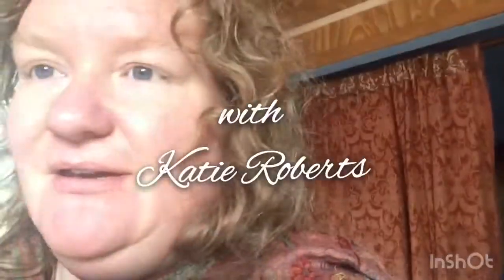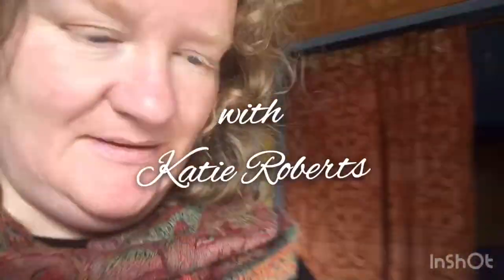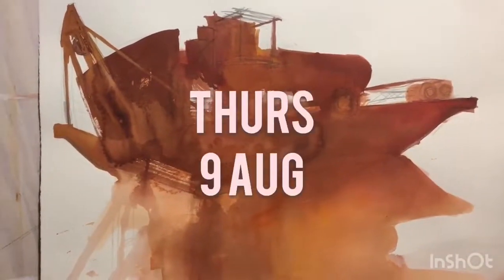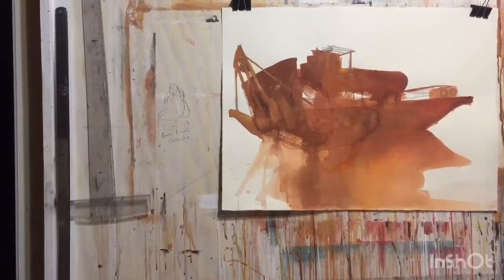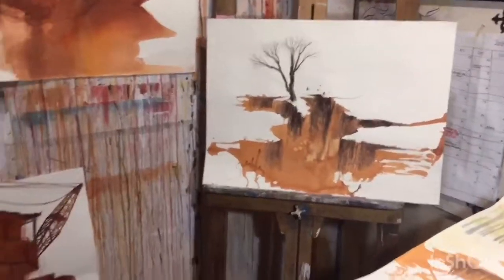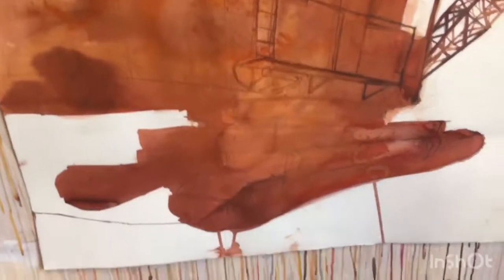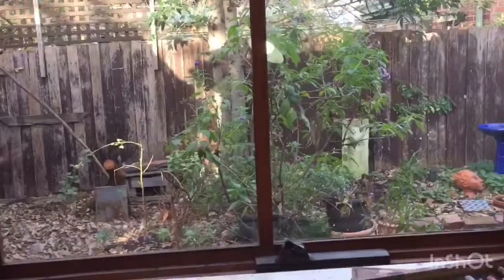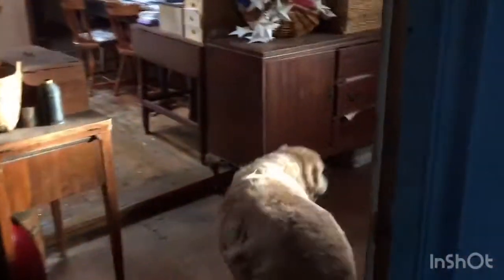Studio Diary - A Week in August 2018 – Dja Dja Wurrung/Central Goldfield Artwork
The first of my Studio Diaries - A Week in August - 7th Aug - 12th Aug 2018 with me, artist Katie Roberts. An overview of her latest body of work on the Dja Dja Wurrung Land, from Central Victoria. This is an ongoing body of work I hope to exhibit sometime soon. I originally made this little video just for my friends and family and Patrons, but I want to share my world with you too! It is lovely to have you here. Welcome to my home and studio in 2018, where you get to see a still emerging body of work.  It's a quick 5 minute week in the life of my artwork, with a glimpse of a wattle board in the birdbath too.
And of course featuring my beautiful Gold Retriever Sundi, when he was much younger.

I would like to acknowledge the Dja Dja Wurrung People who's land this work was made on and who's land was never ceded.

I would also like to acknowledge the Wurundjeri People who's lands are where my home and studio is, this land that teaches, sustains and inspires me, lands were never ceded,

I acknowledge that my British ancestry and my presence here makes me a part of the colonsation story,. I feel great sorrow and shame for the suffering, loss of life and theft of land that was and continues to be caused by colonistation in my name – colonisation which I continue to benefit from. I seek to redress somehow through my work and life.

I am releasing the video as a public one – so you can all share in it! :)

Filmed at my home in Melbourne, Australia August - 7th Aug - 12th Aug 2018

All images copyright by Katie Roberts.